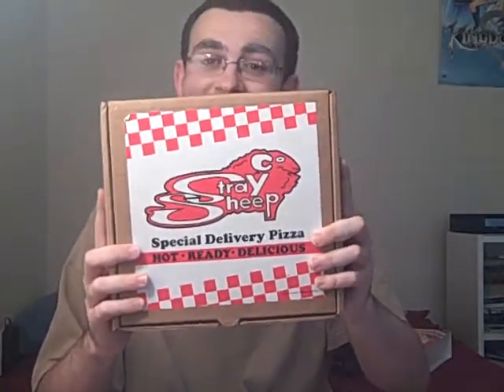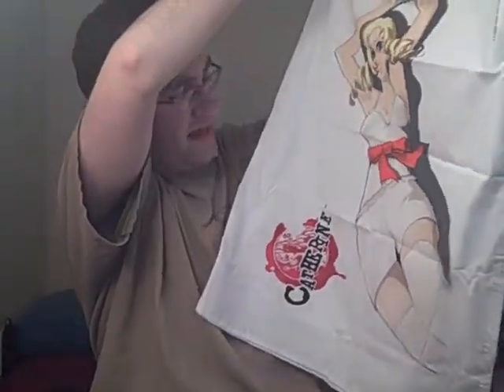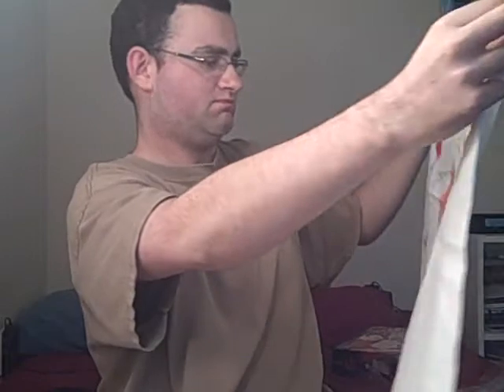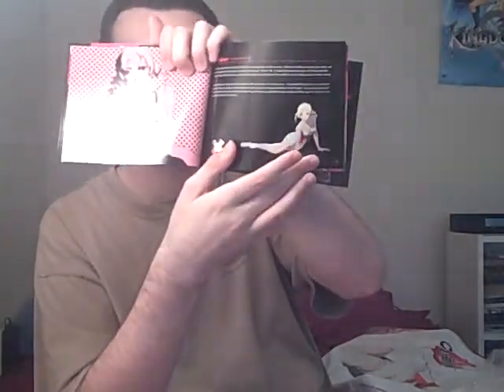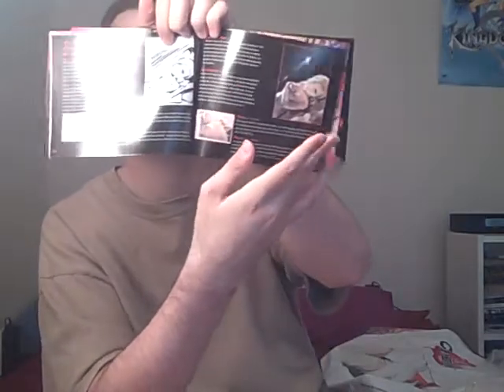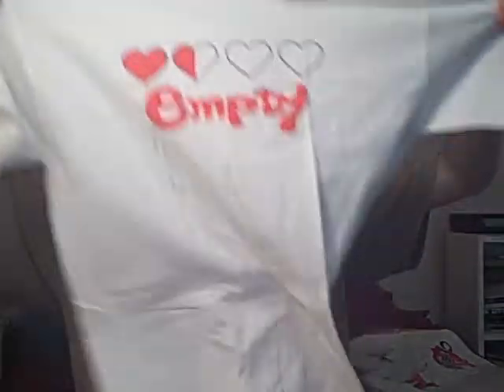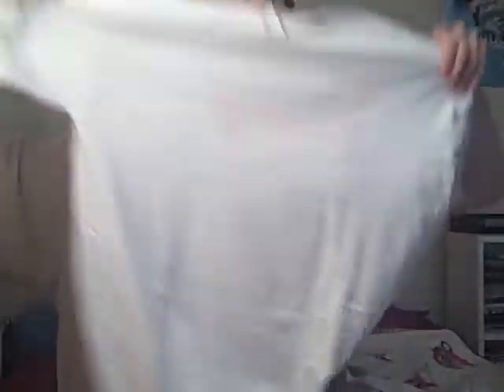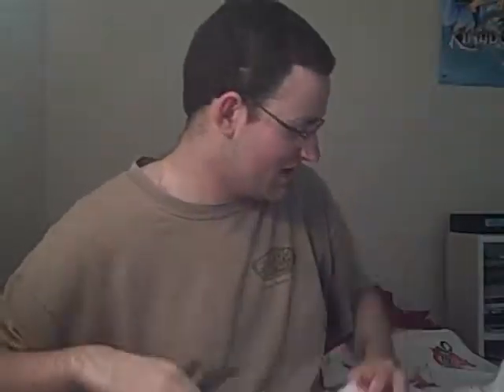Unboxing Catherine and a quick Update.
Just picked up Catherine for the PS3, collectors edition so here ya go!

Never done a unboxing video so I don't think I did god.